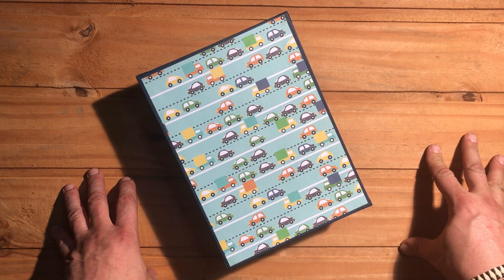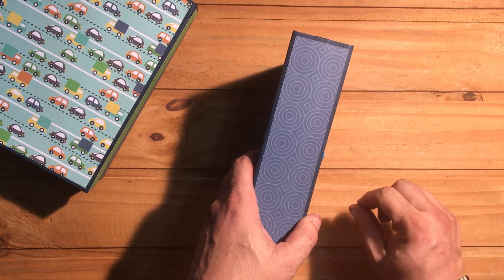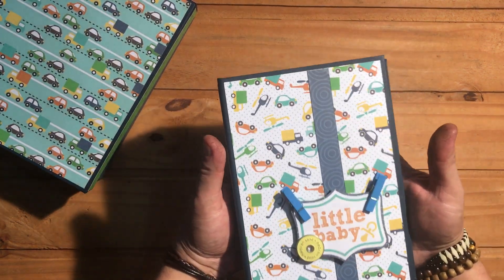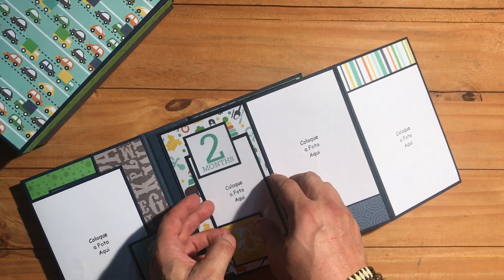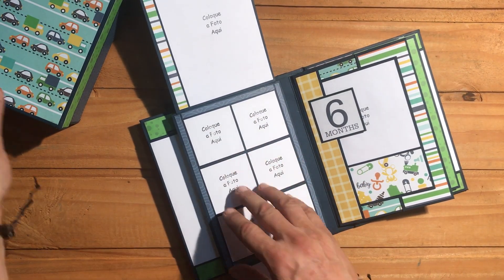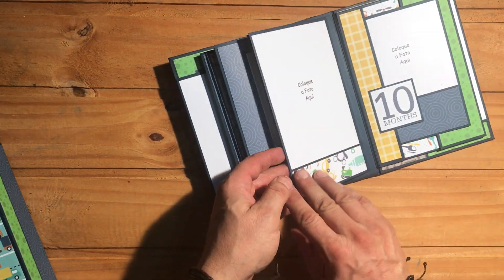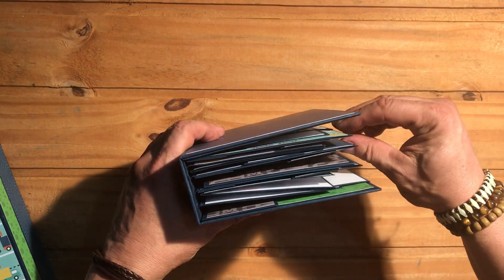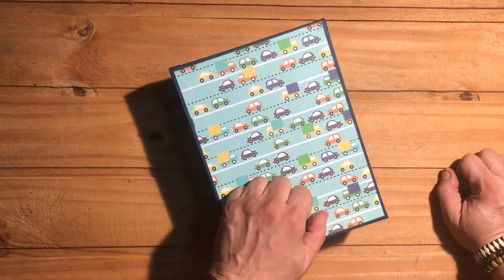First Year - 12 Month - Baby Boy Mini Album | Your Book of Memories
Hello everyone.  I wanted to share this baby boy album that I made for my friend Murilo.  He gave it to his friend Aline and her husband who are expecting their first baby - yes, a boy.  The album is broken up over 12 months so that they can document his first year.  I also made the box to house the book in.  I used the Beginners Mini Album V.2 Tutorial from Your Book of Memories along with the Baby Love paper pad from Carina Gardner and Kraftopia.

I did change the original tutorial up a bit, adding a whole section and making the spine larger to make the book mine and to give space for more photos.

** I mention in the video that I also made a baby girl book, which I have, but I did not post it here yet.  Need to make the matching box.  The link for the other baby boy book I made - using the same tutorial and paper - can be found here -

Your Book of Memories

Beginners Mini Album V. 2

Kraftopia Baby Love paper pad - it seems that this paper was made for markets outside of the USA and Europe.  Below are two links if you are interested.

I'd love to know what you think of the mini-album, the video, and the paper pad.

Michael